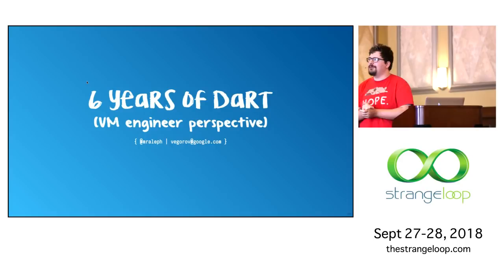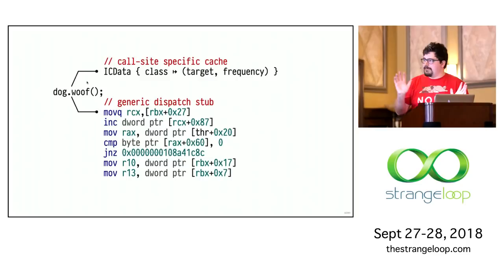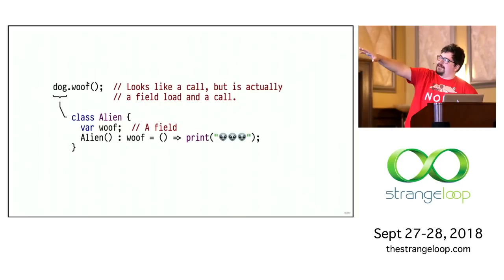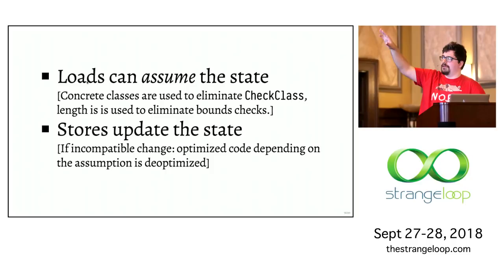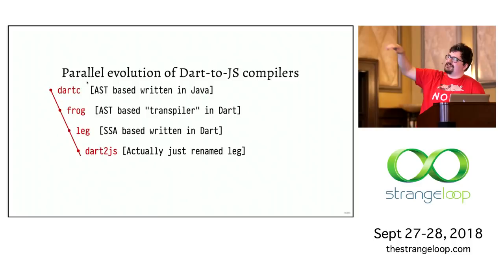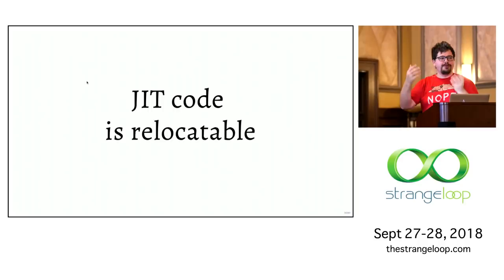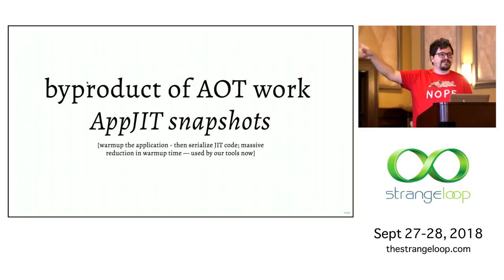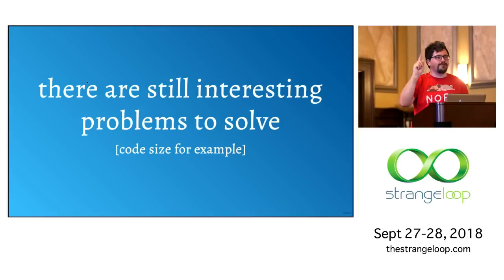"Rebuilding Optimizing Compiler for Dart" by Vyacheslav Egorov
Dart might be the only contemporary programming language that changed its core principles so radically between two major versions. 8 years ago, in 2010, it was born as a dynamically typed programming language with optional static types - ideas of Strongtalk wrapped into familiar C-like syntax. A language destined to be executed in a native VM with an adaptive JIT compiler. Yet over the years Dart has evolved into language with a sound static type system, and is being deployed in contexts that require ahead-of-time compilation and prohibit JITing.

This talk focuses on the architecture of Dart Virtual Machine and how it followed the evolution of the Dart language, adapting to the new semantics and new execution environments, where users wanted to bring Dart to. We will look at how language design has to balance expressivity and elegance with optimizability and discuss how some language features open possibilities from new optimizations, while at the same time preventing some old optimizations from happening.

Speaker: Vyacheslav Egorov